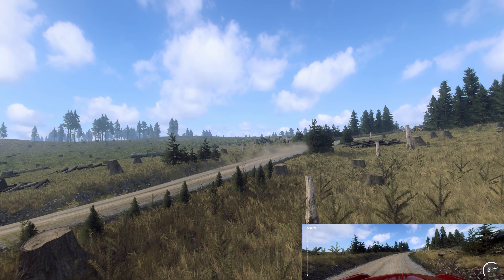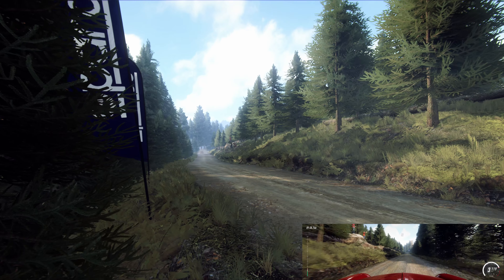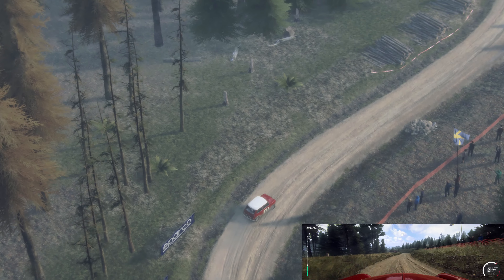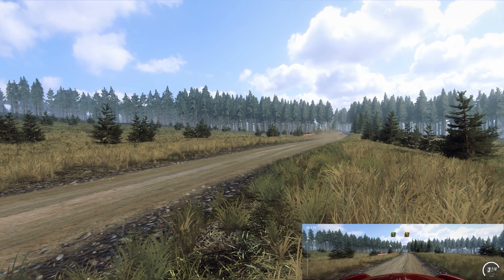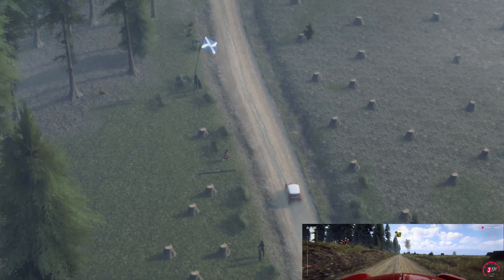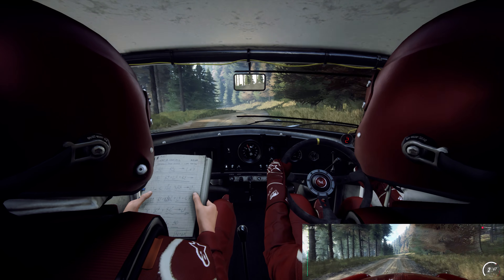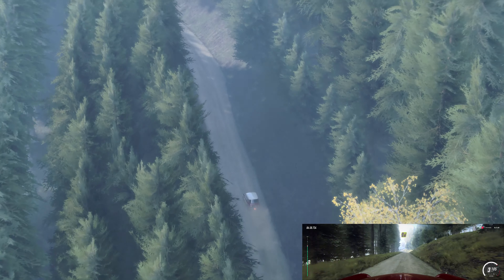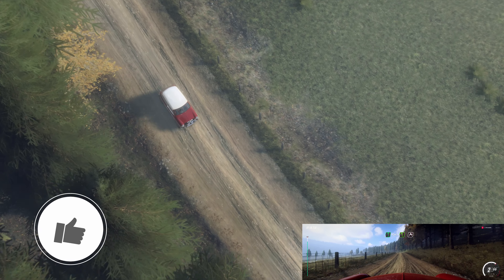DIRT RALLY 2.0 - PERTH AND KINROSS - STAGE 06: NEWHOUSE BRIDGE - MINI COOPER S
Perth and Kinross (Scots: Pairth an Kinross; Scottish Gaelic: Peairt agus Ceann Rois) is one of the 32 council areas of Scotland and a Lieutenancy Area. It borders onto the Aberdeenshire, Angus, Argyll and Bute, Clackmannanshire, Dundee, Fife, Highland and Stirling council areas. Perth is the administrative centre. With the exception of a large area of south-western Perthshire, the council area mostly corresponds to the historic counties of Perthshire and Kinross-shire.

Perthshire and Kinross-shire shared a joint county council from 1929 until 1975. The area formed a single local government district in 1975 within the Tayside region under the Local Government (Scotland) Act 1973, and was then reconstituted as a unitary authority (with a minor boundary adjustment) in 1996 by the Local Government etc. (Scotland) Act 1994.

Geographically the area is split by the Highland Boundary Fault into a more mountainous northern part and a flatter southern part. The northern area is a popular tourist spot, while agriculture makes an important contribution to the southern part of the area.

The area is run by Perth and Kinross Council, and is represented by members of the Scottish National Party within both the Scottish Parliament and the Parliament of the United Kingdom.